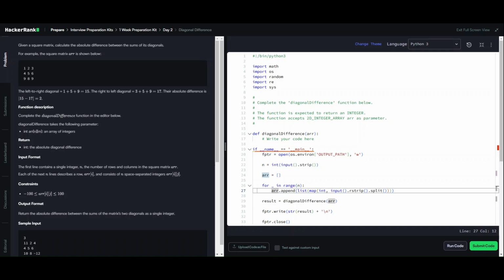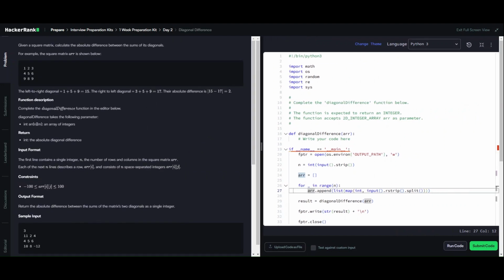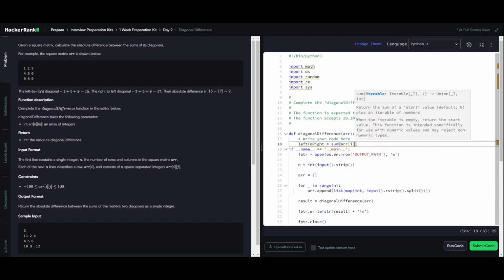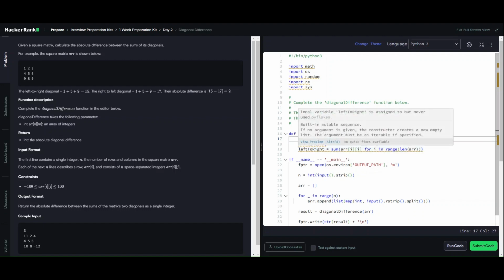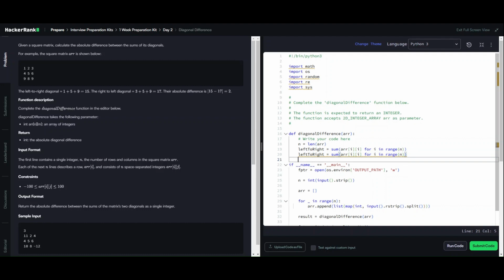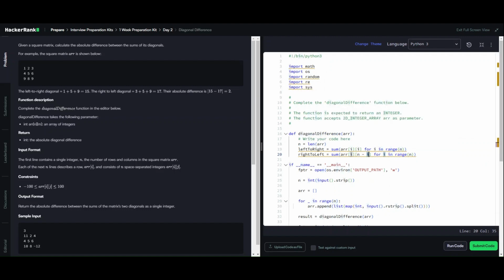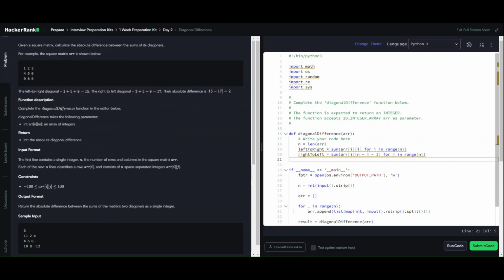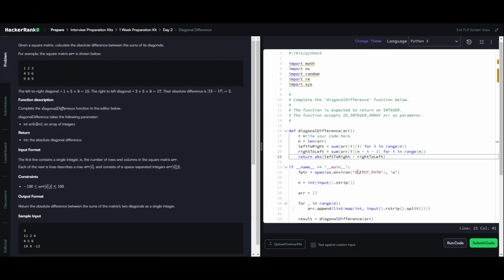HackerRank - Diagonal Difference - Python Solution